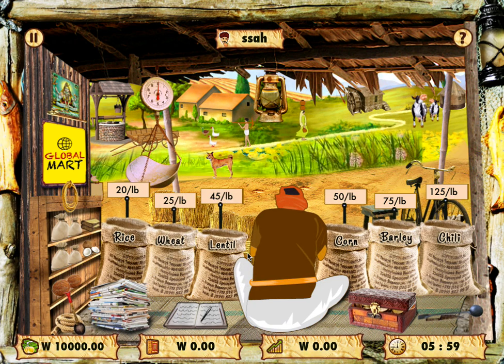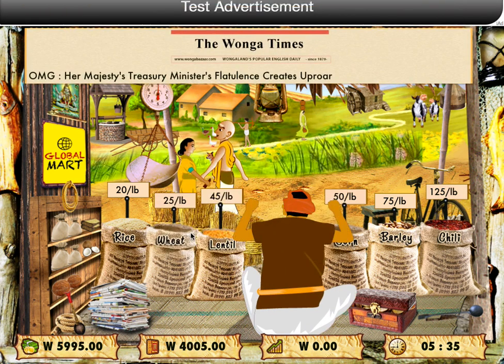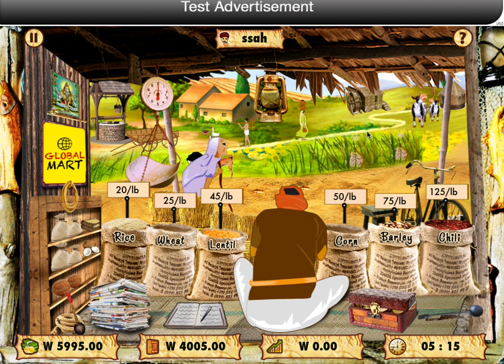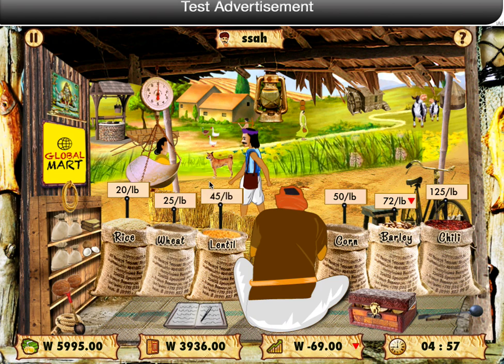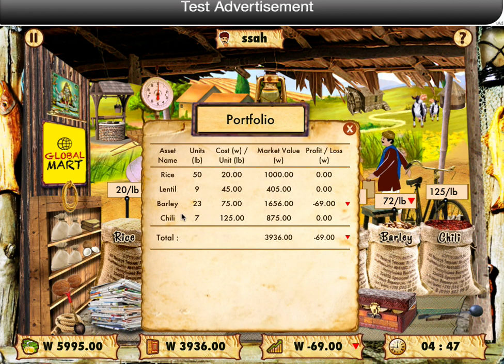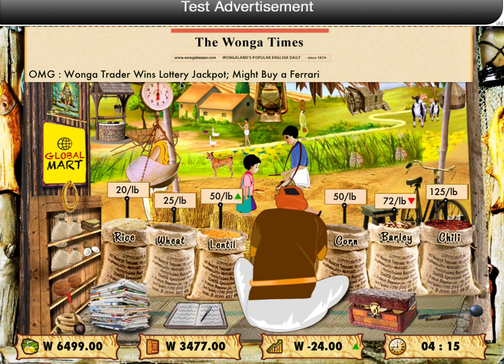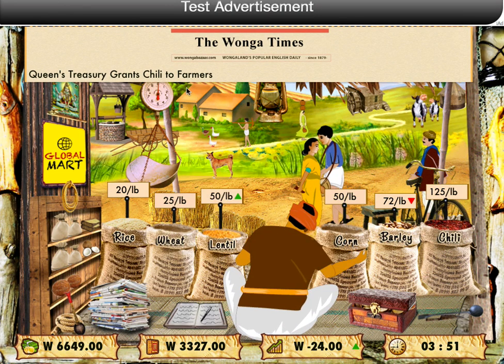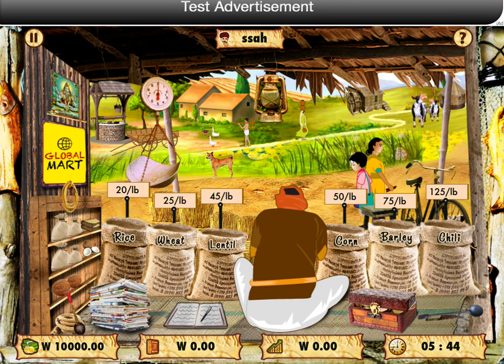Wonga Bazaar: How to play the game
This video demonstrates how to play Wonga Bazaar on iPad. It provides an overview of the purpose of the game and the various nuances involved in it.